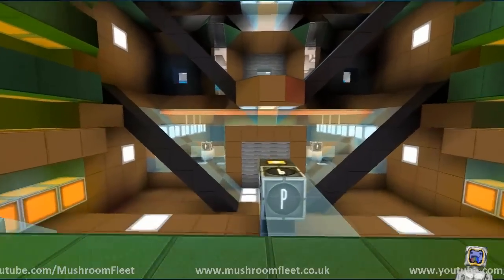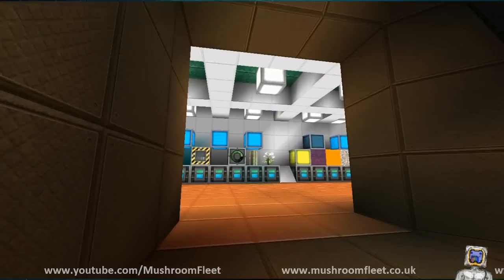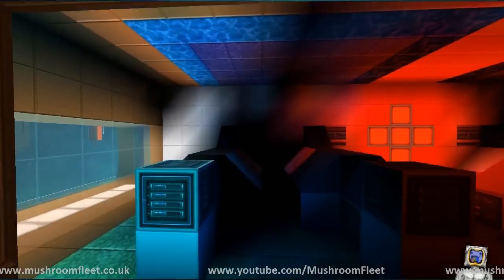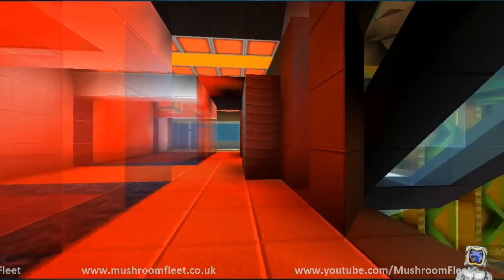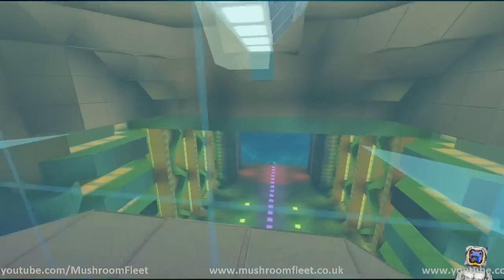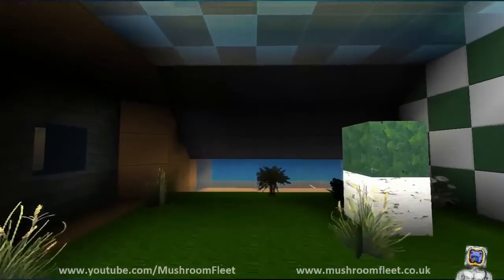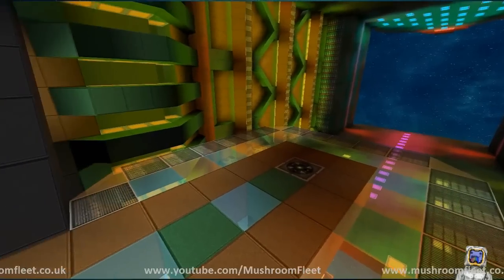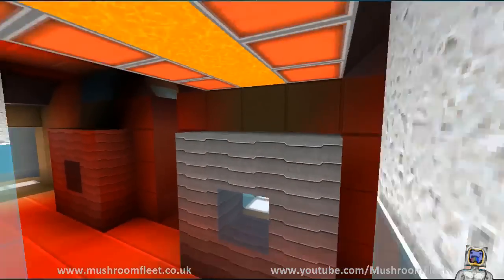World Eater Refit Update 3